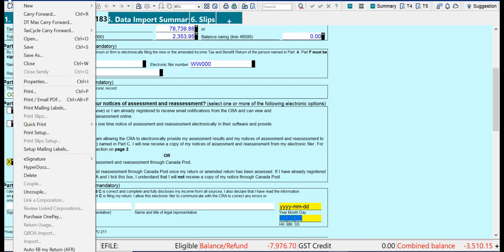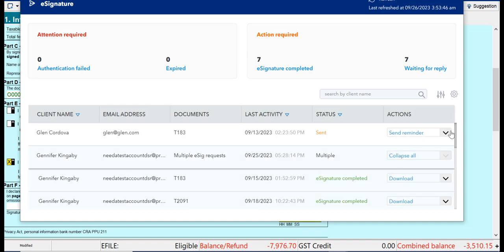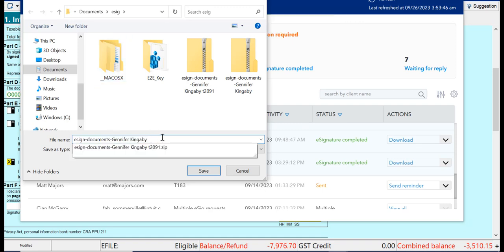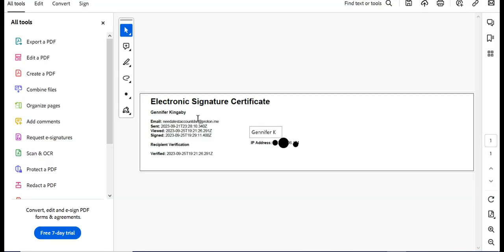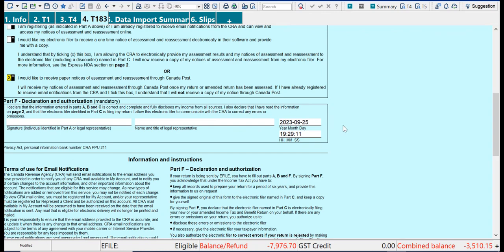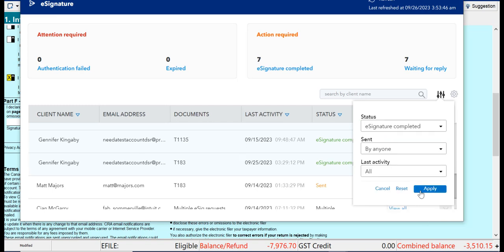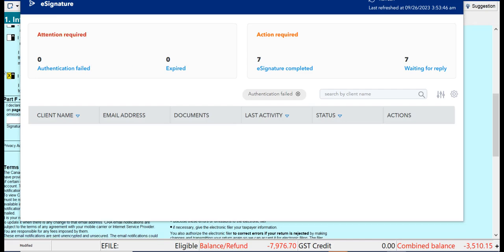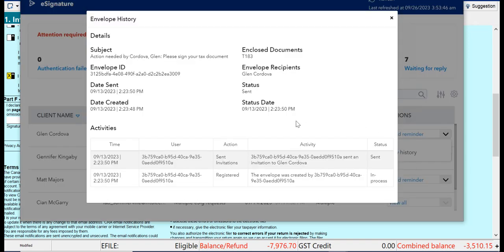Intuit Sign for ProFile part 3, The Intuit Sign Dashboard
Discusses the Intuit Sign dashboard features and downloading signed documents